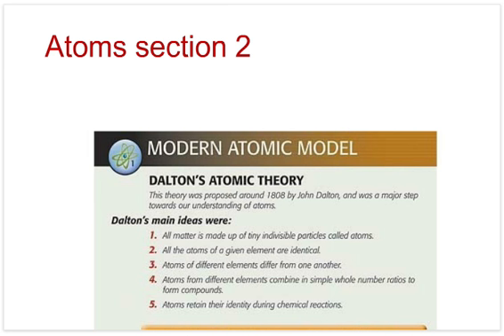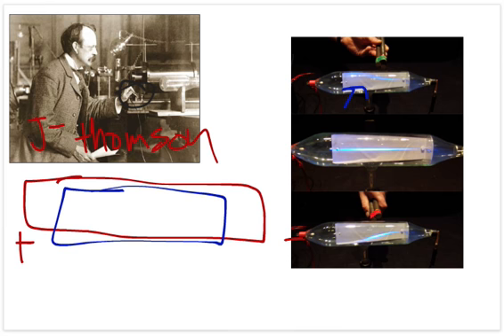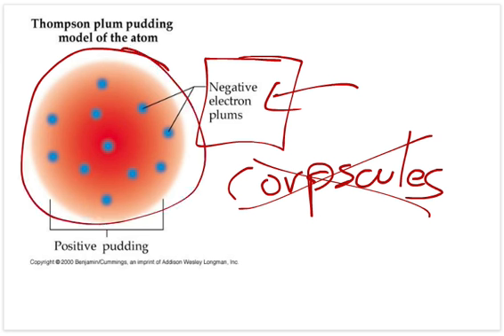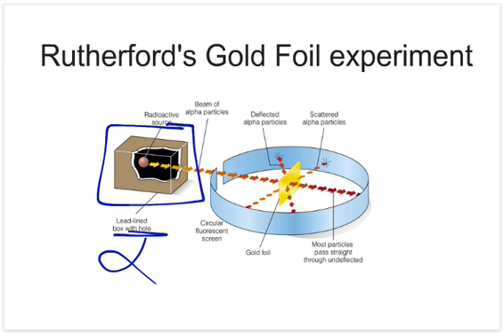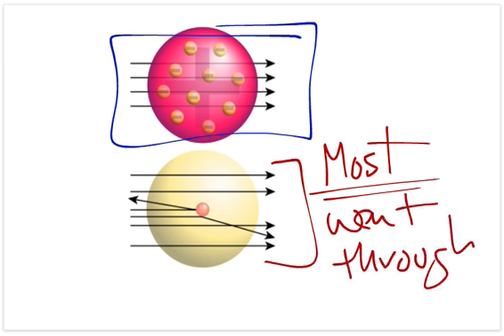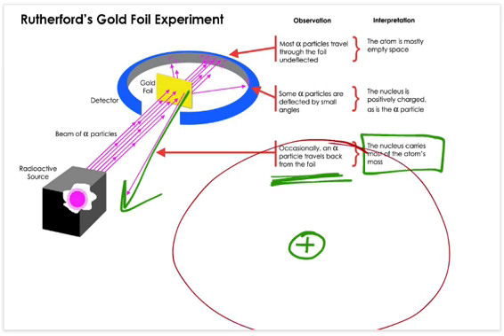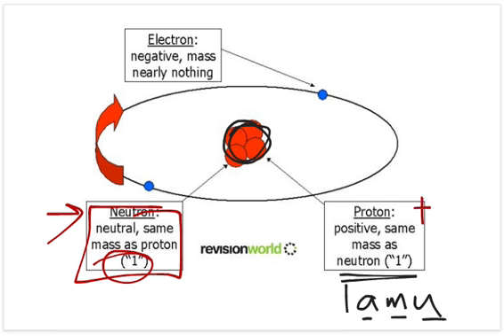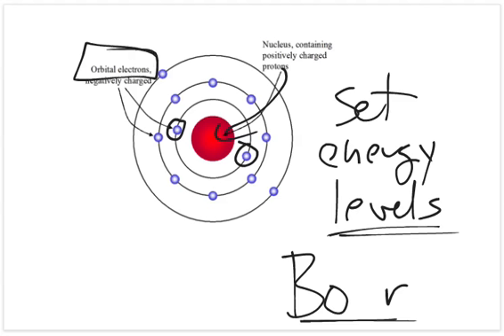Atoms 3 2